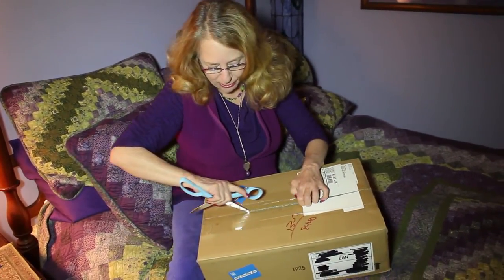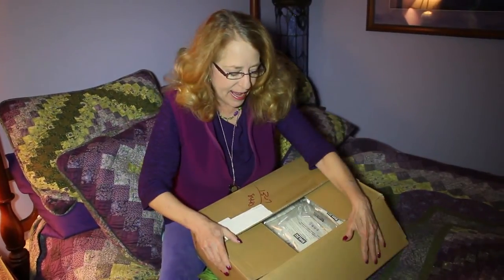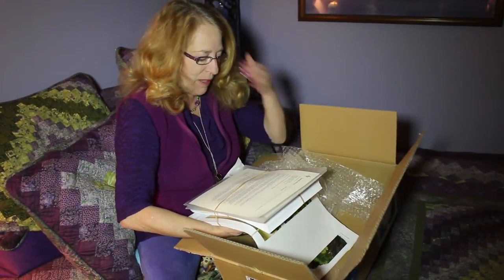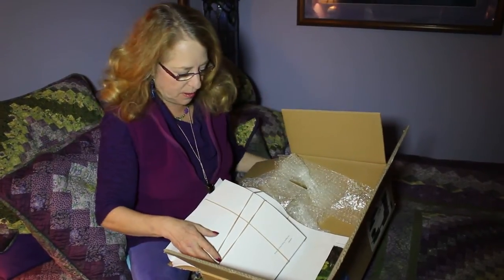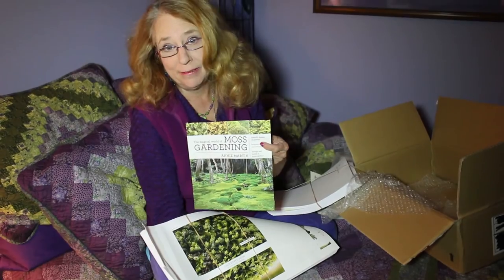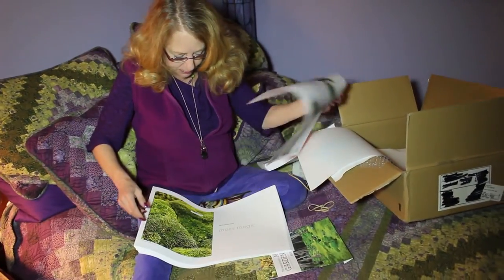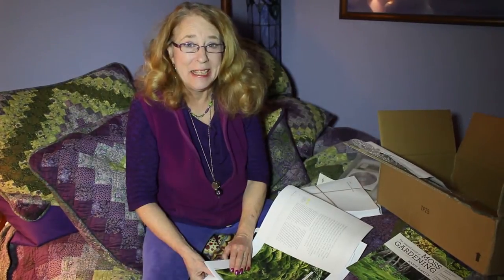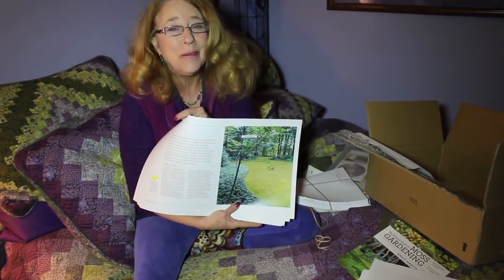Unboxing "The Magical World Of Moss Gardening" by Mossin' Annie (Galley)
The Magical World of Moss Gardening!

Thanks,

Mossin’ Annie

All photographs are the property of Mountain Moss Enterprises, Pisgah Forest, NC. Photographs by Annie Martin unless otherwise noted. Reproduction of photographs for your personal use is prohibited unless permission is expressly provided by Annie Martin.